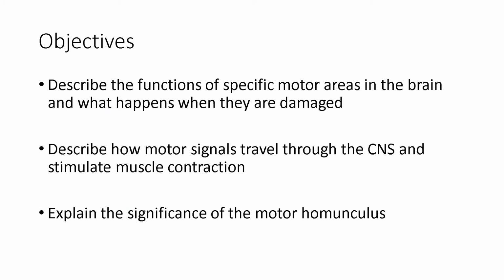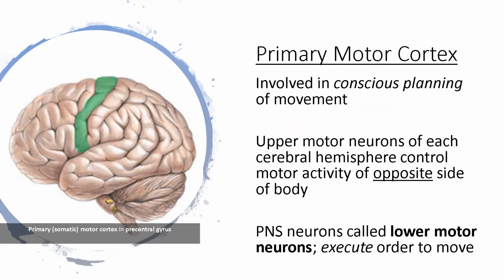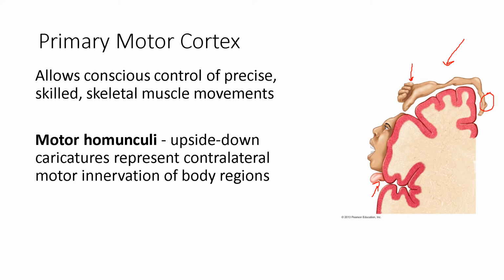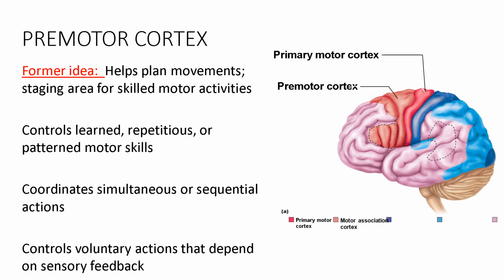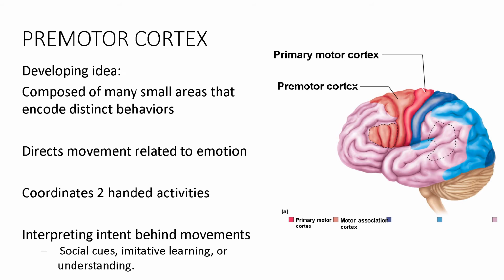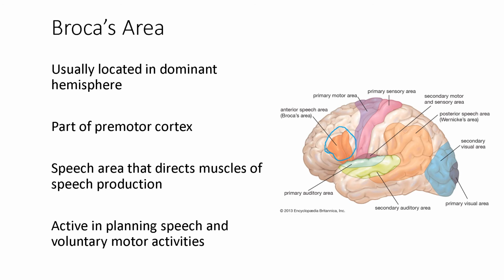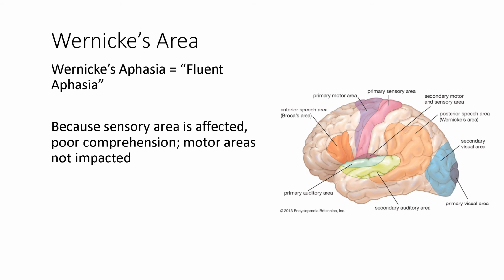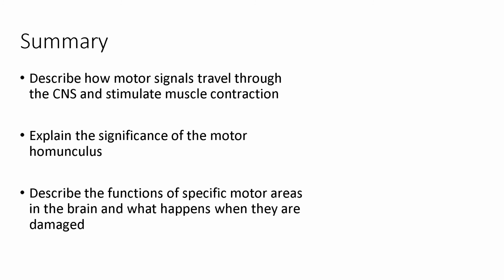The Central Nervous System; part 3